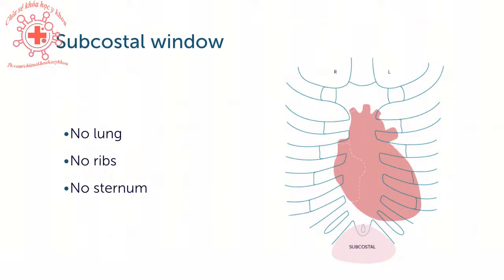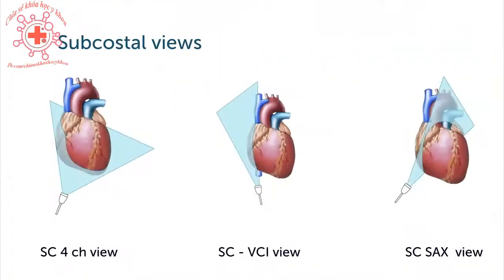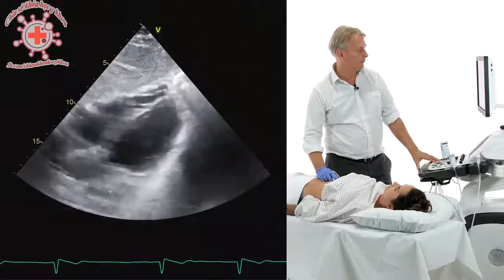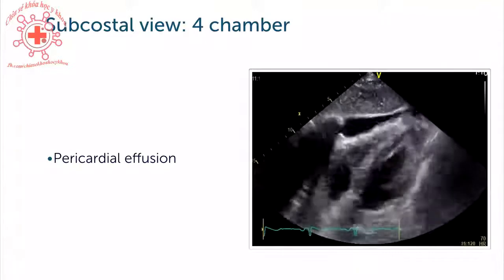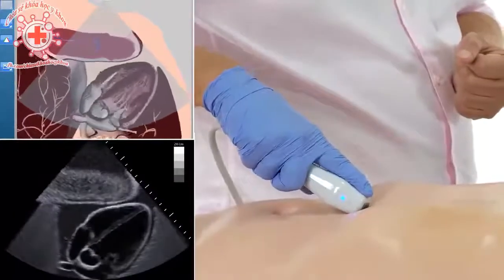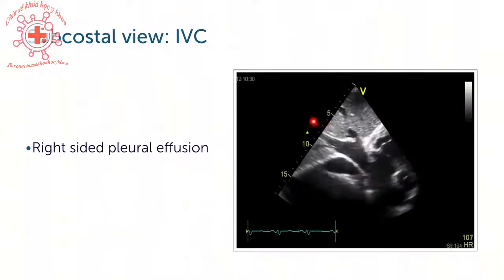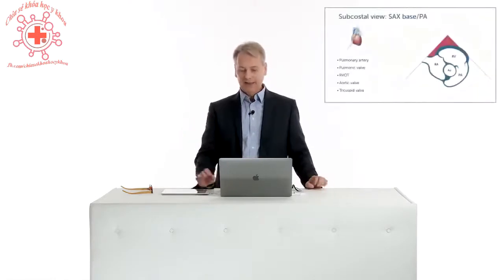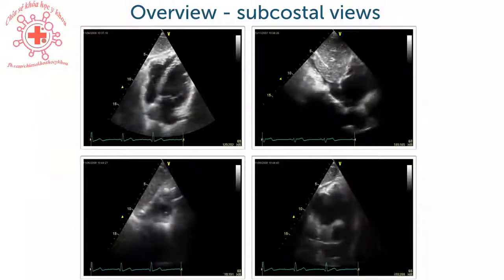[ SIÊU ÂM TIM MẶT CẮT CƠ BẢN ] - MẶT CẮT DƯỚI SƯỜN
- LINK:
- BS:
- BV:
- NGỌC UẨN Y KHOA VỚI MỤC ĐÍCH CHIA SẺ KIẾN THỨC VÀ ĐỂ TỰ HỌC KHÔNG DÙNG ĐỂ KINH DOANH.